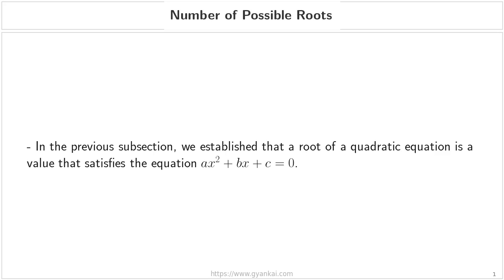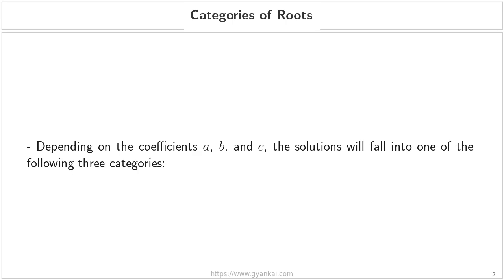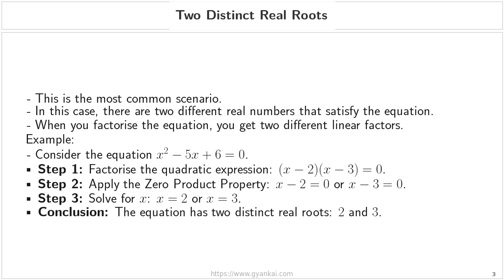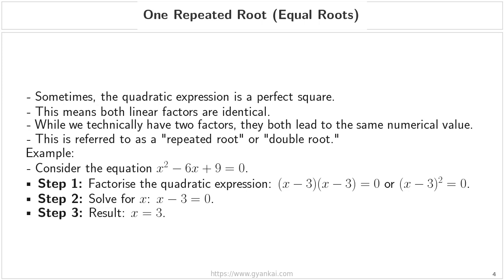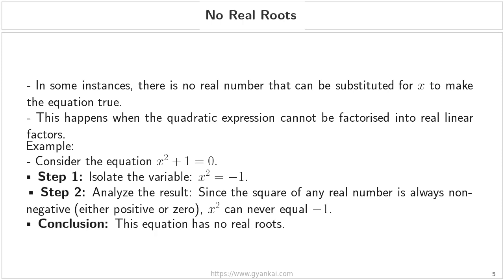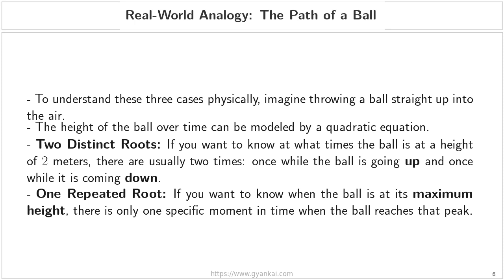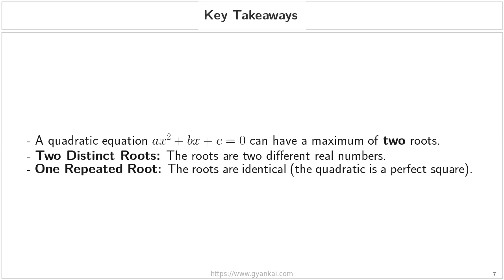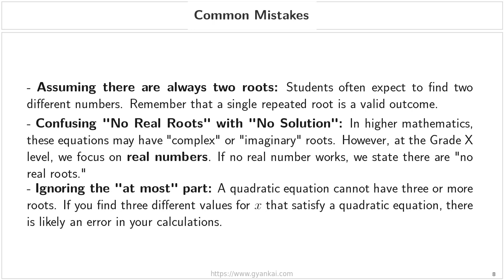Number of Possible Roots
Master the concept of Quadratic Equations in this comprehensive Class 10 Mathematics tutorial designed for the NCERT curriculum. In this video, we break down how to solve quadratic equations using the Factorisation method and explore the different categories of roots: Two Distinct Real Roots, One Repeated Root (Equal Roots), and No Real Roots. To make learning easier, we include a real-world analogy involving the path of a ball.